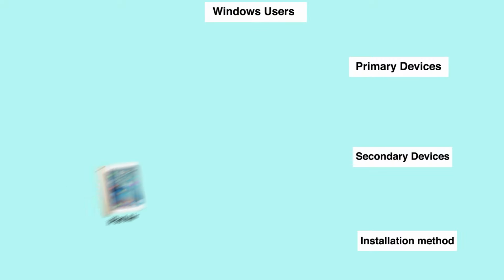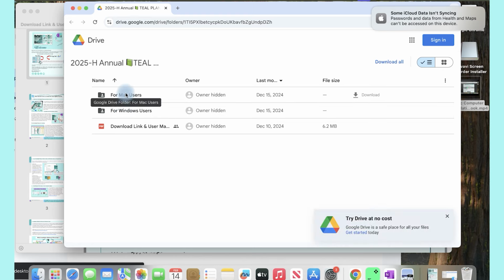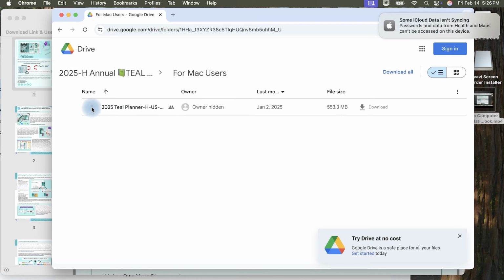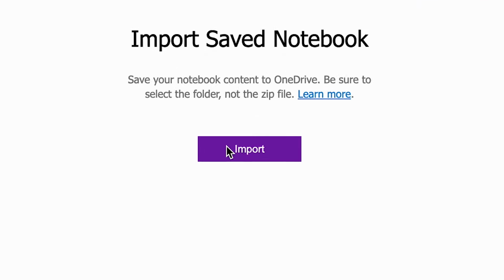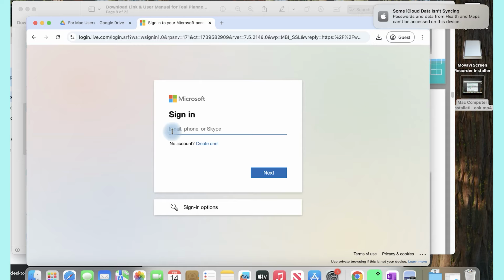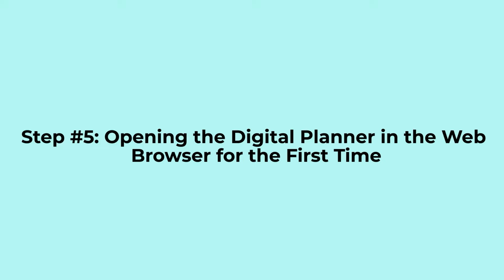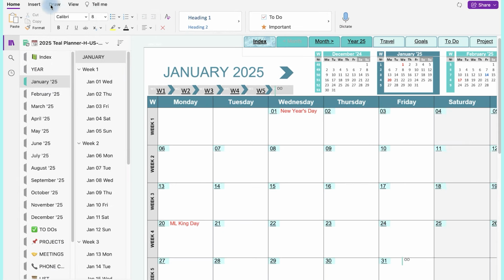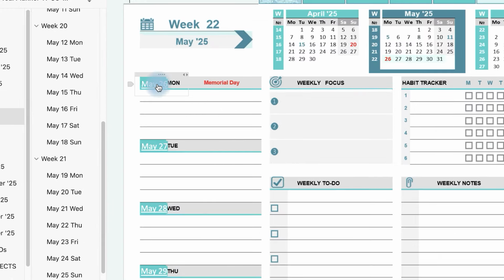How to Set Up OneNote Teal Digital Planner for Mac Users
This video tutorial guides Mac users through the step-by-step process of installing the Teal Digital Planner using the Microsoft OneNote Importer Tool. You'll learn how to download, unzip, and import the planner into your OneNote app, along with tips for handling common issues like browser compatibility and syncing delays. The tutorial also explains what to do if the Importer Tool doesn't work in your region and offers alternatives, including using a Windows PC or third-party Mac apps. By the end, you'll know how to properly open your planner in OneNote, ensure all hyperlinks align, and hide author initials for a clean, professional look. This method is primarily recommended for Mac users or anyone without access to a Windows PC, such as Windows 10 users or Android tablet users, as an exception. However, the best method for Windows 10 users is to install an additional version of OneNote from Microsoft 365 or the Office Suite that supports opening .onepkg files.

Important: The Teal Digital Planner is not a physical notebook, a PDF file, or stand-alone software 📖. It is a downloadable digital file designed specifically for use within the Microsoft OneNote app, which is available for free on both the Google Play Store and the Apple App Store.
The Teal Digital Planner is compatible with Microsoft OneNote for Windows 10, Windows 11, and OneNote included in Office 2021 and Microsoft 365. It also works seamlessly with the native OneNote apps on Android and iOS (Apple) devices. Once the planner file is uploaded to your OneDrive cloud account, you can easily access it from any device—whether it's a Windows PC, Android phone, or iPhone.